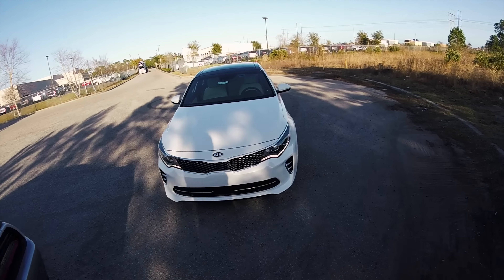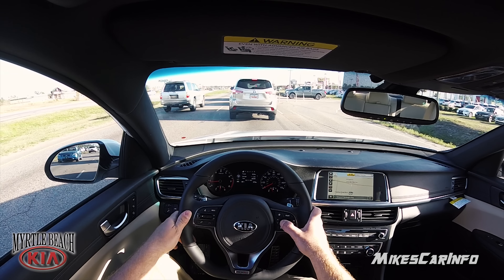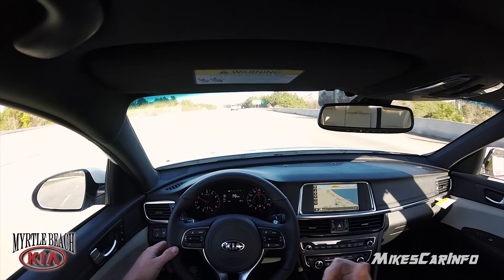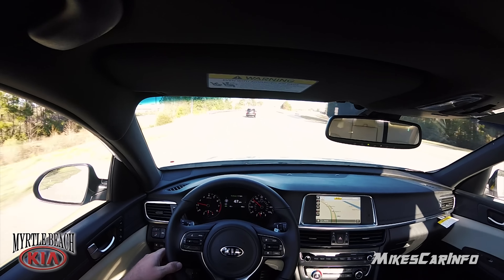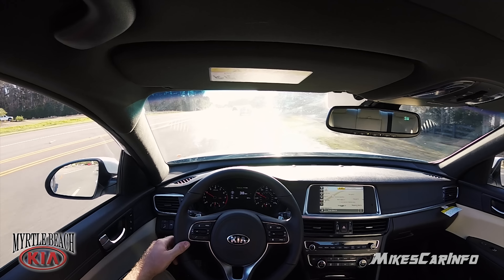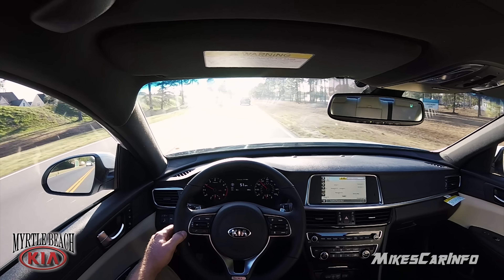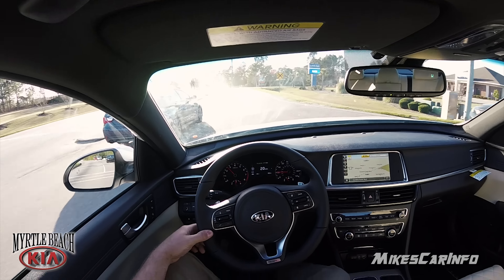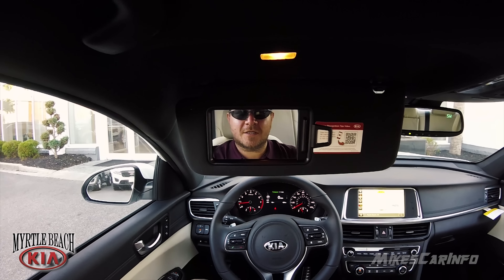2017 Kia Optima SX Limited Test Drive Experience SXL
Test Drive Experience

Special Thanks to:
Myrtle Beach Kia
4811 Hwy 501,
Myrtle Beach, SC 29579

2.0 liter DOHC 16-valve I-4. w/Turbocharger
Dual Continuously Variable Valve Timing (CVVT)
Gasoline Direct Injection (GDI)
Displacement (cc)
1,998
Horsepower
245 hp @ 6,000 rpm
Torque
260 lb-ft @ 1,350-4,000 rpm
Compression Ratio
10.0:1
6-Speed Automatic Transmission There are several reasons why it is important to test drive a vehicle before buying it:

Comfort: A test drive allows you to get a feel for the comfort and ergonomics of the vehicle. You can see how the seats feel, how easy it is to reach the controls, and how well the vehicle handles on the road.

Performance: A test drive allows you to evaluate the performance of the vehicle. You can see how it accelerates, how it handles turns, and how it feels on the highway.

Visibility: A test drive allows you to check the visibility from the driver's seat. You can see how well you can see out of the front, sides, and rear of the vehicle.

Features: A test drive allows you to try out the features of the vehicle, such as the audio system, navigation system, and other electronics.

Peace of mind: A test drive allows you to make sure that the vehicle is the right fit for you before you commit to buying it. This can give you peace of mind and help you feel more confident in your decision.

Overall, a test drive is an important step in the process of buying a vehicle, as it allows you to evaluate the comfort, performance, visibility, features, and overall suitability of the vehicle.